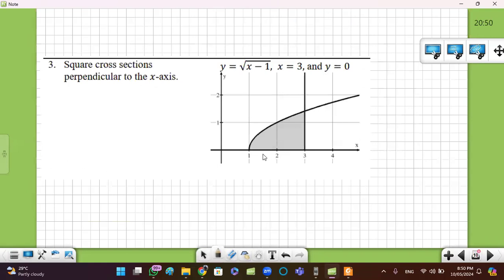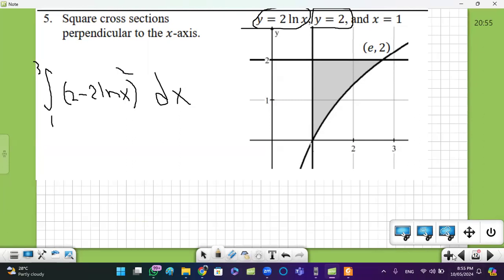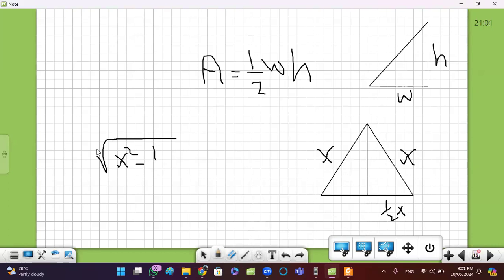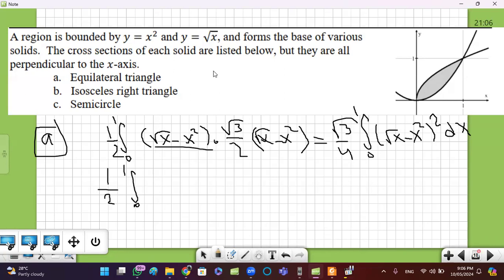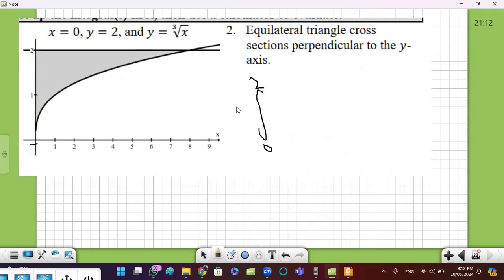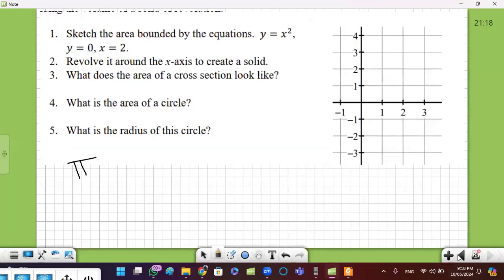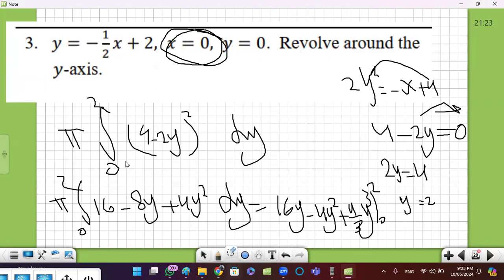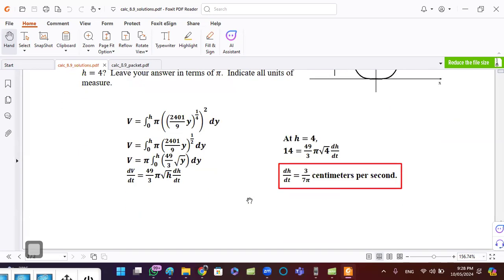AP Calculus Lesson 8.5 - 8.9